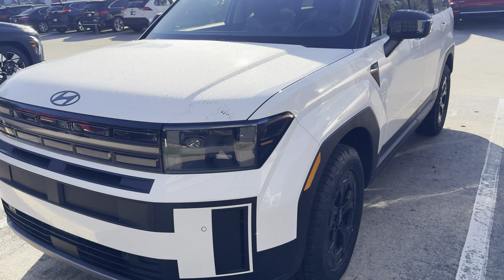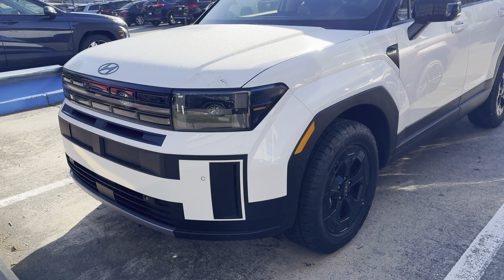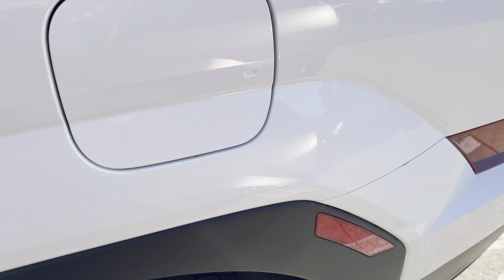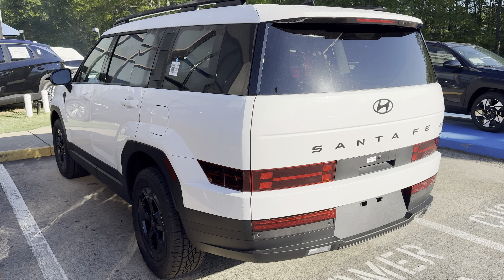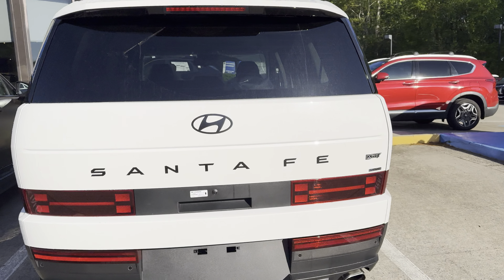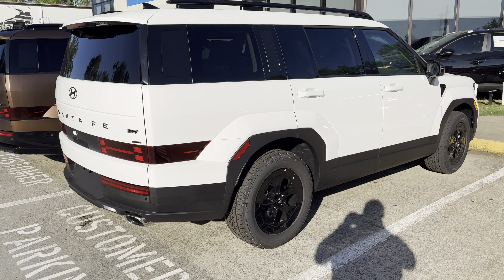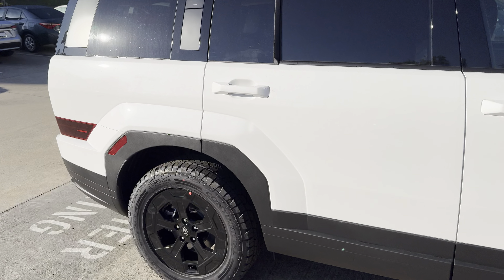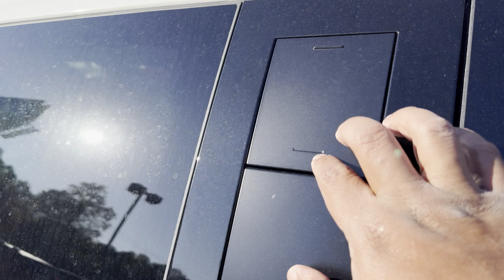Serenity White pearl: 2024 Hyundai Santa Fe XRT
If you like what you see give me a call! It may not be spoken for yet!   Kash Gupta (c) Rick Case Hyundai & Genesis Roswell 11446 Alpharetta Highway, Roswell, GA 30076 The Best Car Buying Experience in Atlanta!